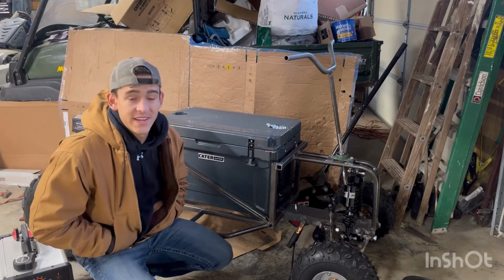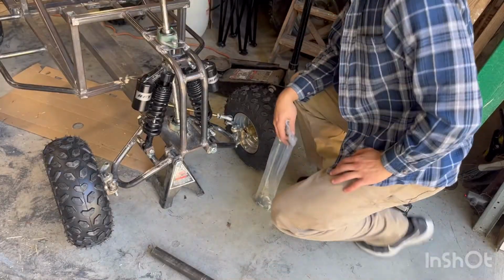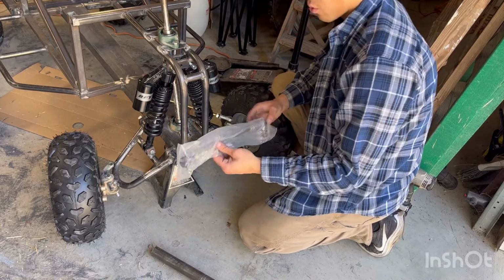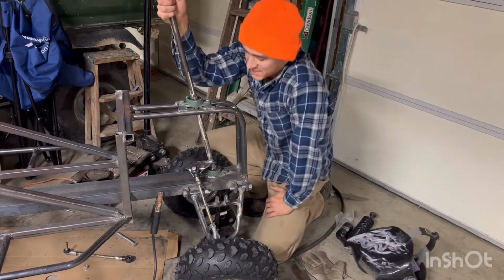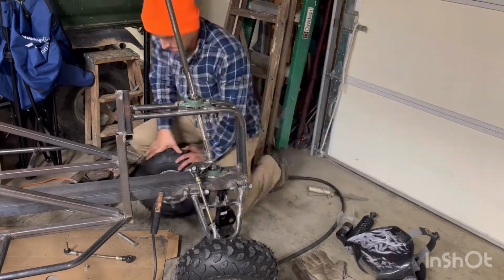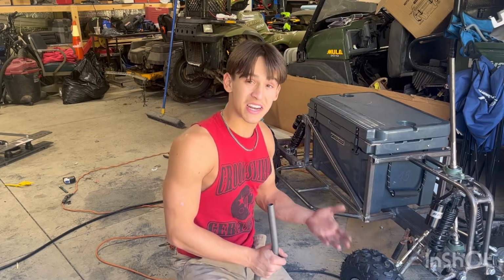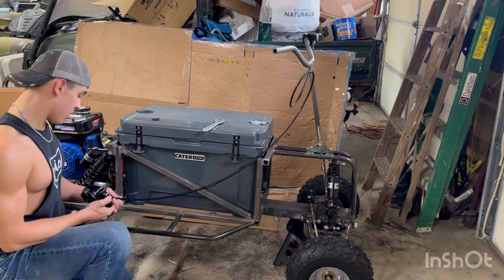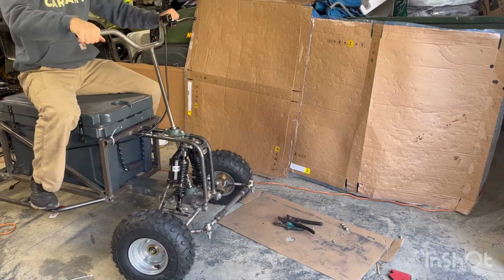FINISHING STEERING! Getting very close to the end of this build will be testing next video!￼